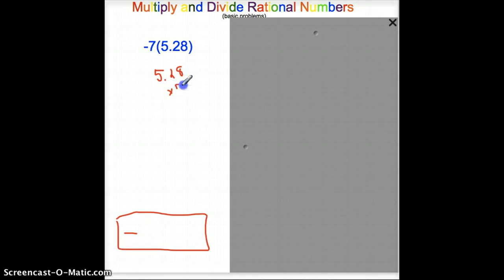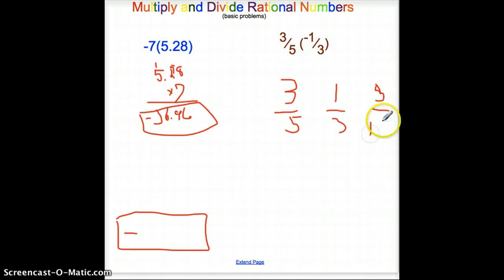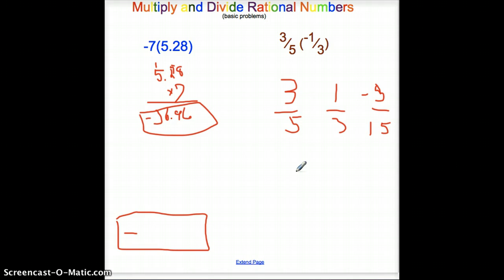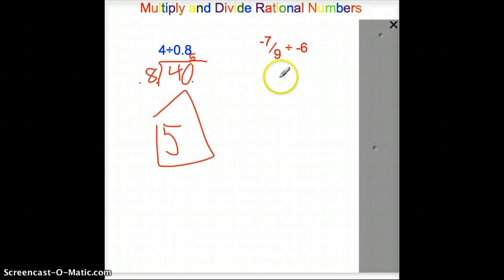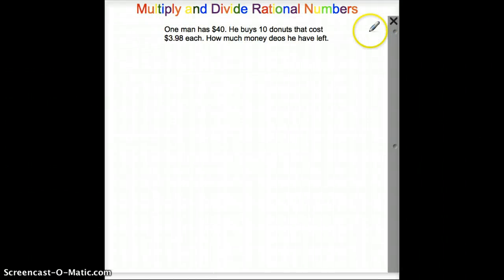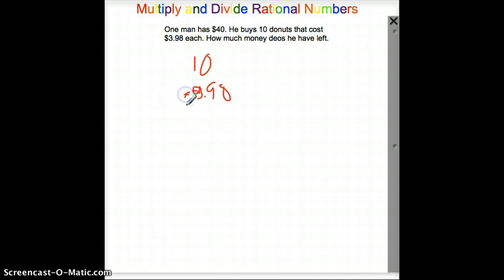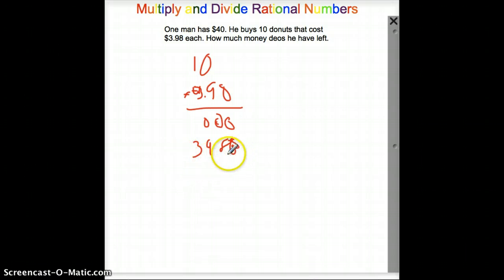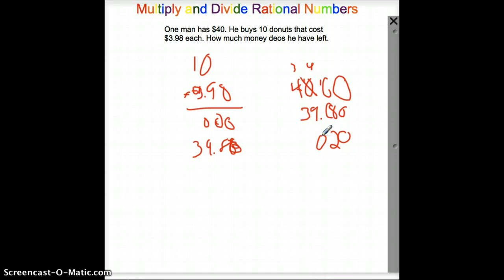5.4 Multiply and Divide (basic problems)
basic problems of Multipling and dividing rational numbers